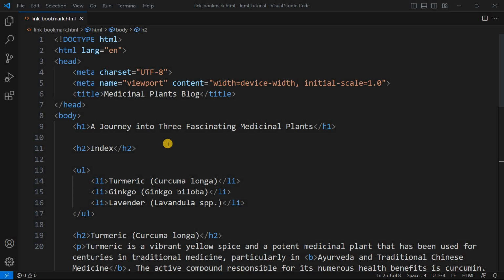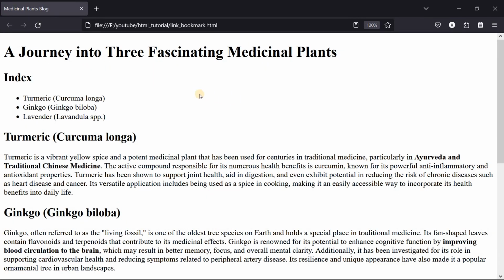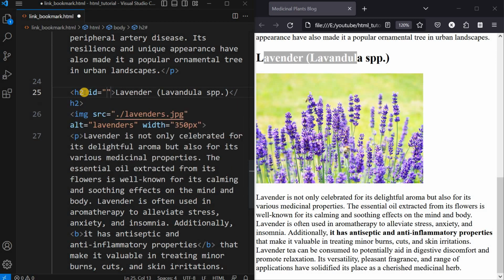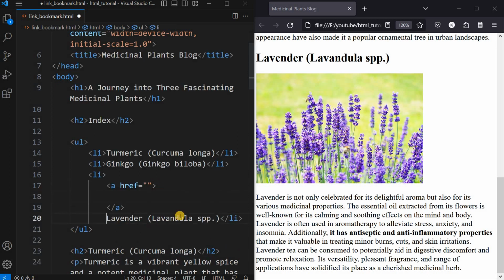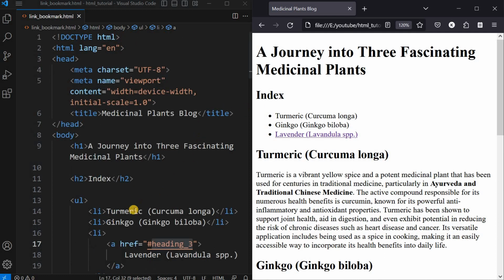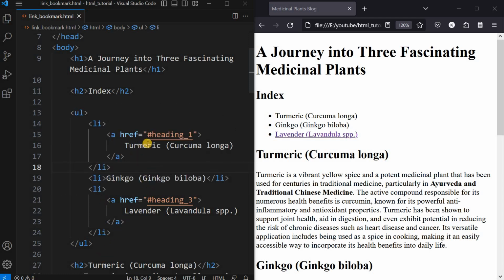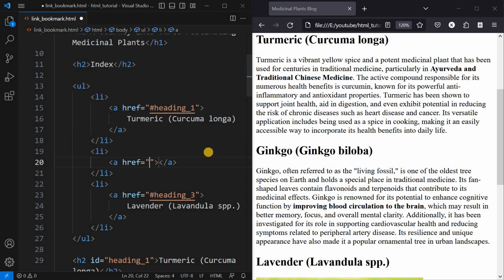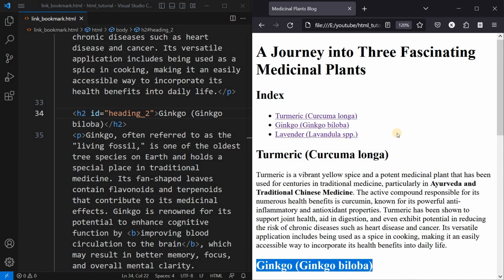How to create bookmark link in HTML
How to create bookmark link in HTML: In this tutorial, we discussed on how to create bookmark link in HTML, why use bookmark link in HTML